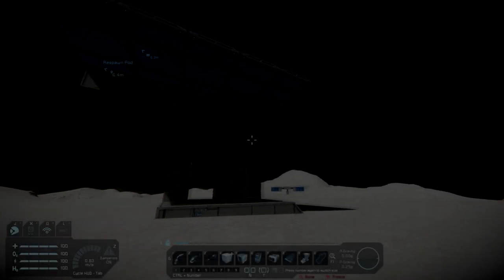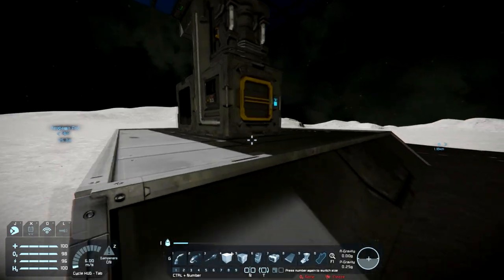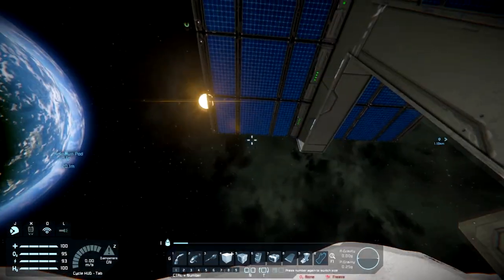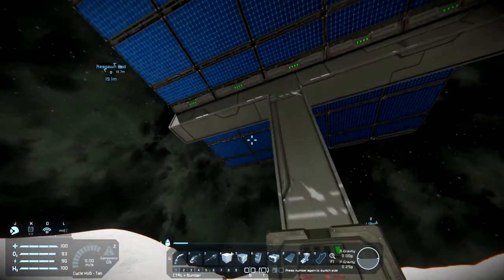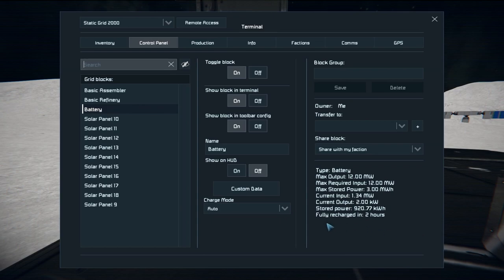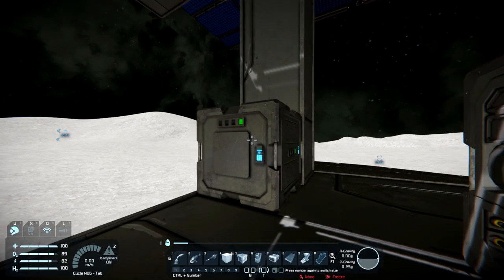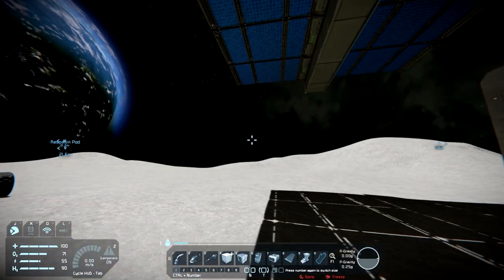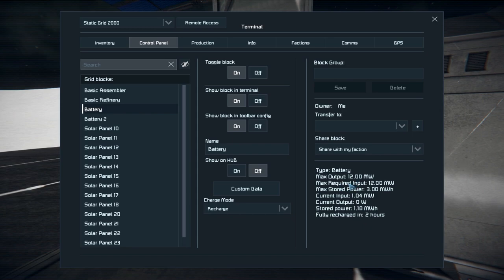Space Engineers Tutorial: Batteries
With the release of Space Engineers from Early Access, we have had a new influx of players.  And with that comes some confusion on how things work.. So I'm putting together some tutorials on how things work.. the first set will cover power.. Including Solar Power, batteries, Wind Turbine, and the Hydrogen generator.

Lets get going.